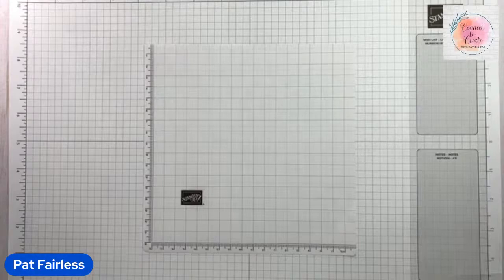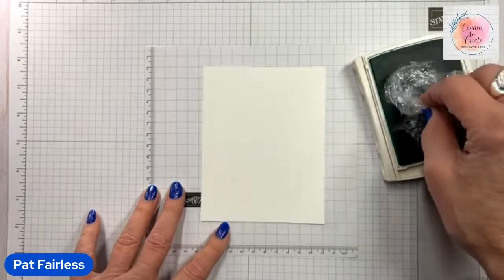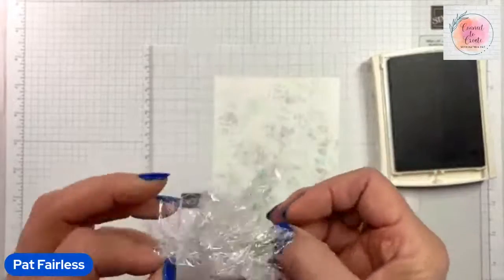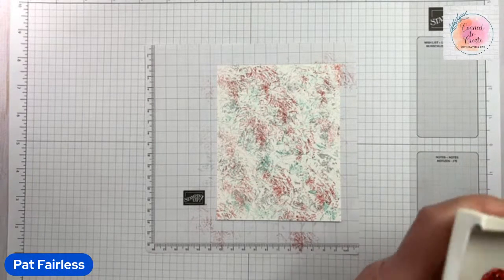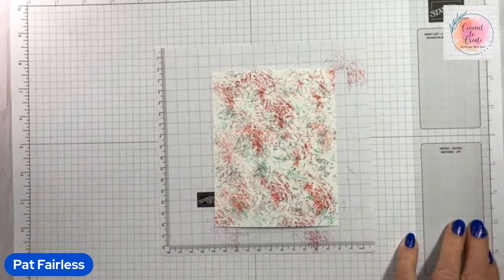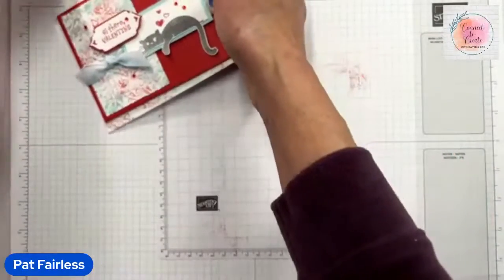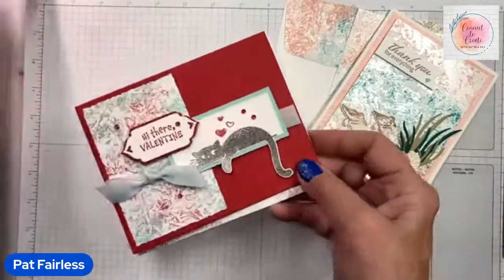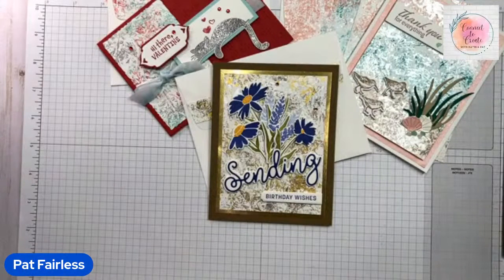Faux Painting with Plastic Wrap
Watch this short video to learn how to make fun and unique backgrounds with a Technique I call Faux Painting with Plastic Wrap.  The technique is quick and easy, and you will feel like an artist when you see your finished creation.

Welcome to Connect to Create!  We are so happy you are here.  Connect to Create is a collaboration between Kathi Ondus (Simply Kards by Kathi) and Pat Fairless (Fairless Stampin' Flair). We are here to provide short videos of techniques and tips to use in your stamping, cardmaking and paper crafting. Thank you for joining us! Let's have some fun and learn together!